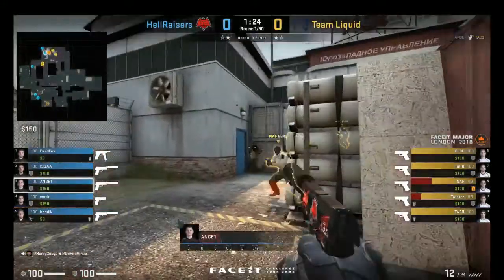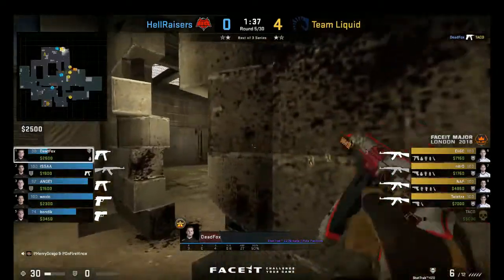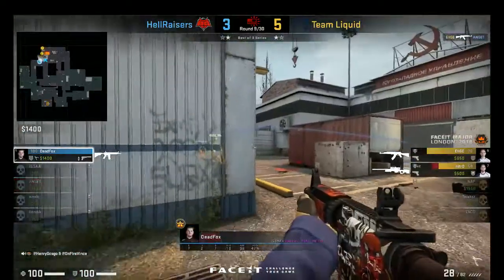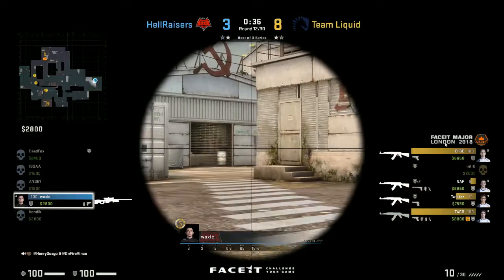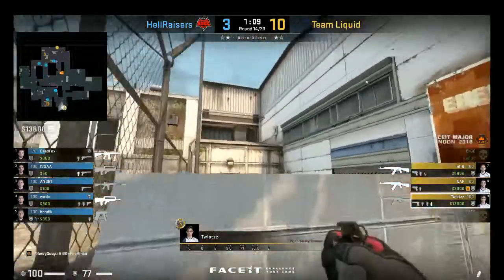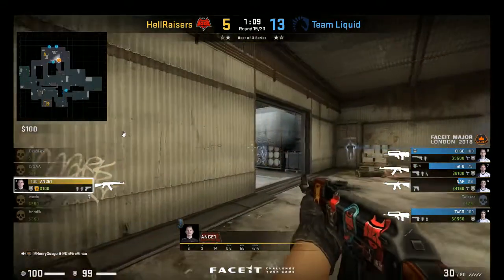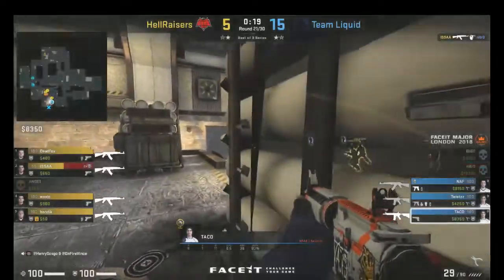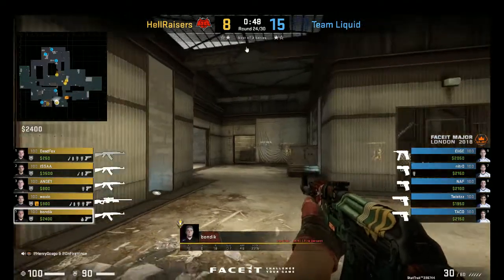CSGO RERUN : HELLRAISER VS TEAM LIQUID FACEIT MAJOR LONDON 2018 MAP CACHE (DECIDER MAP)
FACEIT MAJOR LONDON 2018